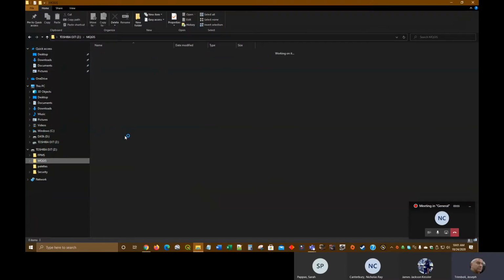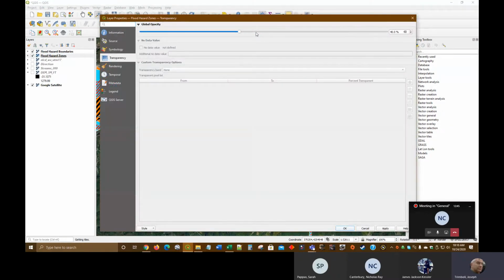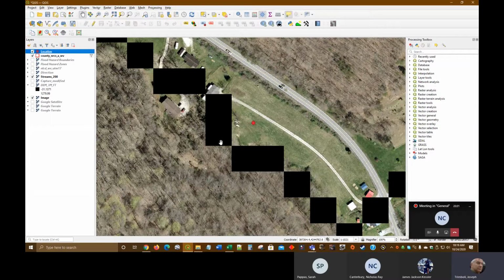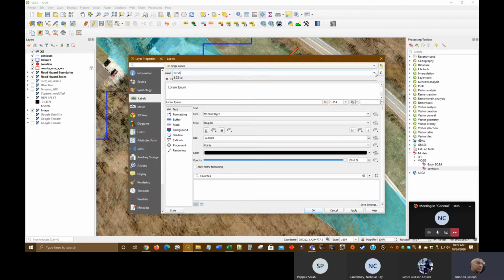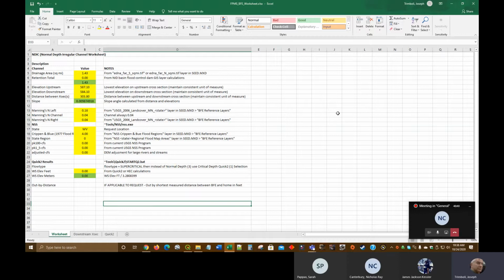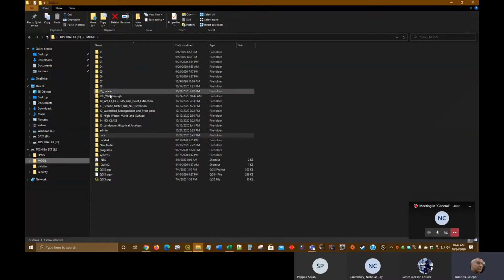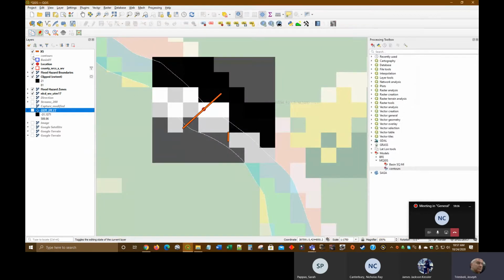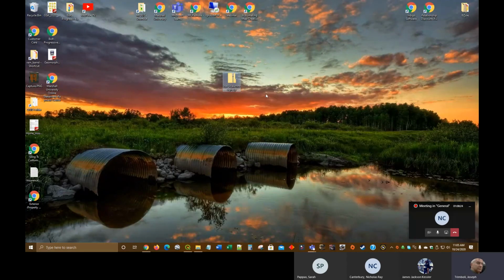Marshall GEO 434/534 BFE Walkthrough and ZIP file submission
A video tutorial that pull together 9 weeks of class for a BFE proficiency exercise that includes a walkthrough and how to submit the results to be graded . Fall 2020 GEO 434/534 Flood Hazards and GIS @Marshall.edu